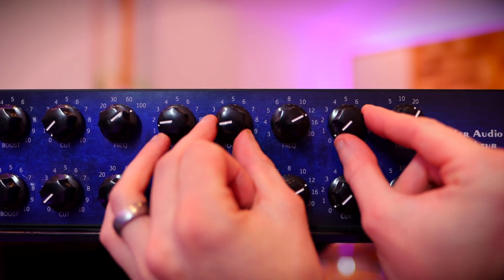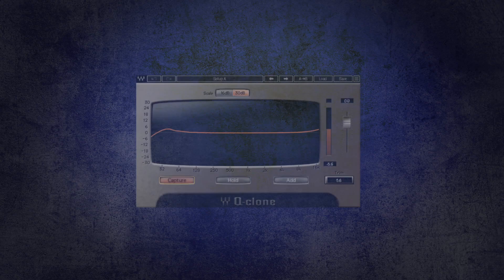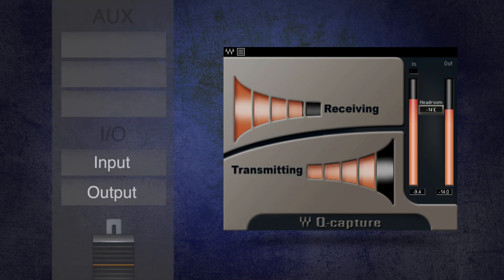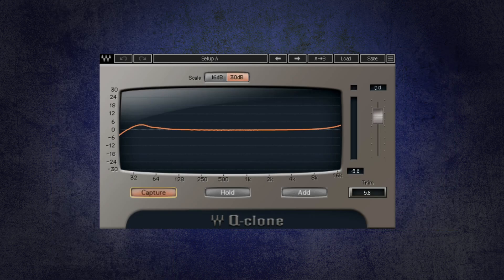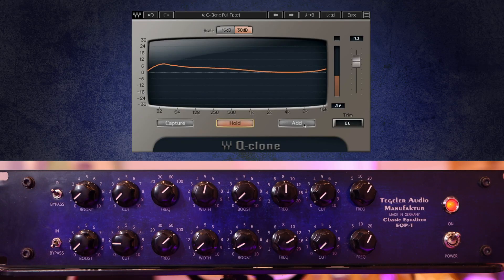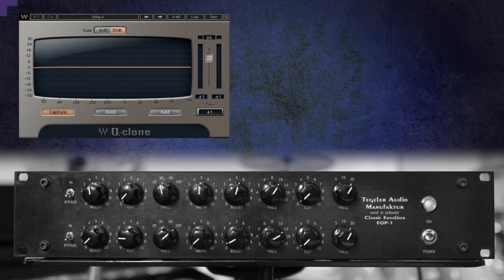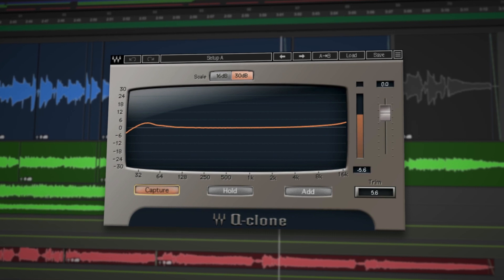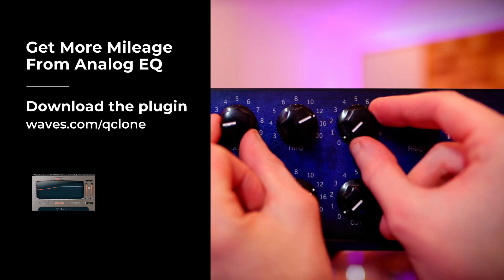How to Get More Digital Mileage from your Analog EQs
Got some analog EQs lying around but not enough to mix in hybrid? You can! Use Q-Clone – a one-of-a-kind plugin which allows you to get analog tone on infinite channels.

0:00 Introduction
0:49 What is Q-Clone?
1:24 How to setup Q-Clone and Q-Capture in any DAW
2:52 Q-Clone examples
3:37 What Q-Clone doesn’t do
4:04 What are your favorite outboard analog EQs?

If your studio has some outboard analog EQs then you know there’s nothing quite like the warmth and feel these devices deliver in a mix. But, you may only own one unit and cannot afford to buy more. With Waves Q-Clone you have the power to model the curves of your favorite hardware EQs in real-time across as many channels as you need in a session.

From boutique EQs through to guitar-tone stomp boxes, Q-Clone captures it all. In this tutorial, learn how to get setup and running with this unicorn plugin.

Don’t own any hardware EQ? No problem, check out Waves analog model plugins catalog